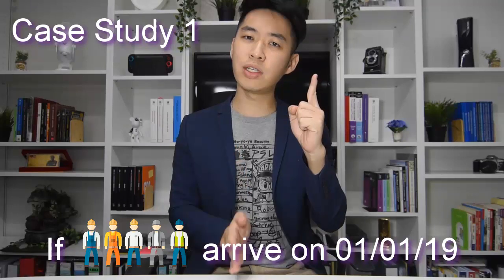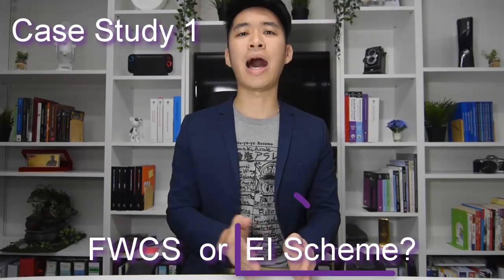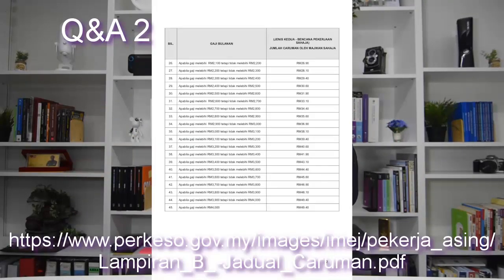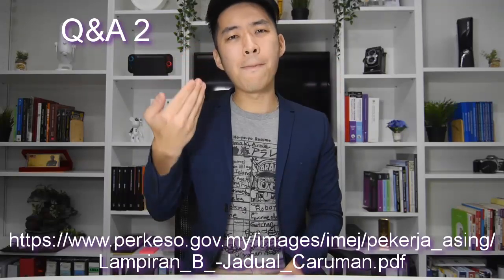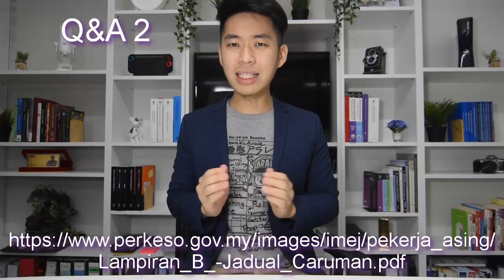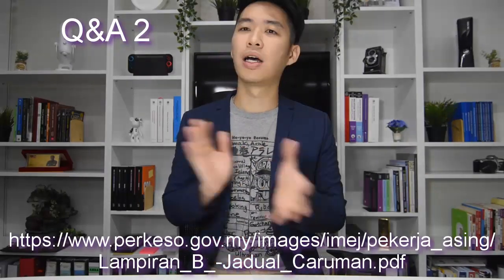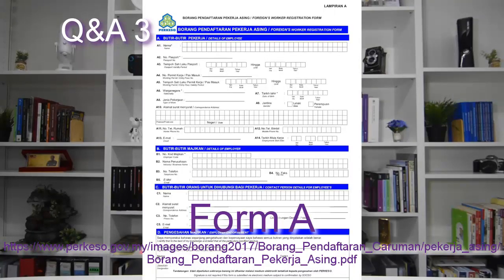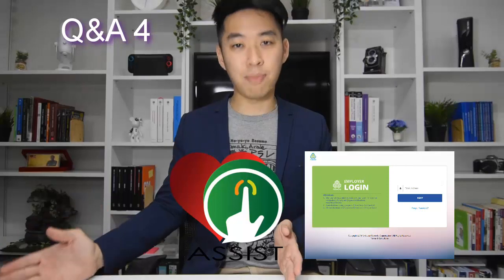Socso for foreign worker 2019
📌 2019 Socso for foreign worker explain in 4 mins
📌 2019 外劳投保社险的情报视频在四分钟内解答
👍 Like our Facebook for more updates on LHDN, Socso, SST, GST, and many business info every week👏.
1:54 Case study 1 When does EI Scheme starts?
2:07 Case study 2 What if FWCS & EI Scheme overlap?
2:27 Case study 3 What about FWCS in 2020?
2:55 Q&A 1 Who is a foreign worker?
3:18 Q&A 2 How much is the EI Scheme?
3:43 Q&A 3 How to register a foreign worker?
3:55 Q&A 4 How to submit EI Scheme?